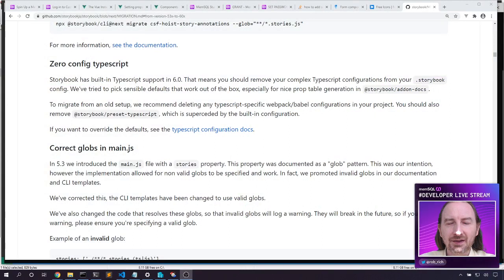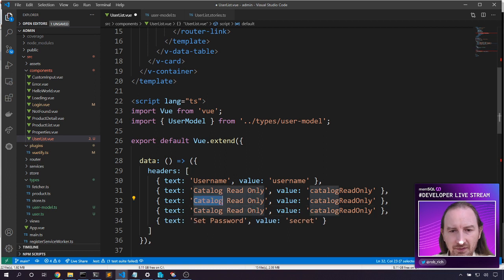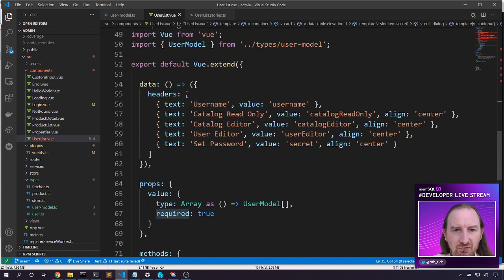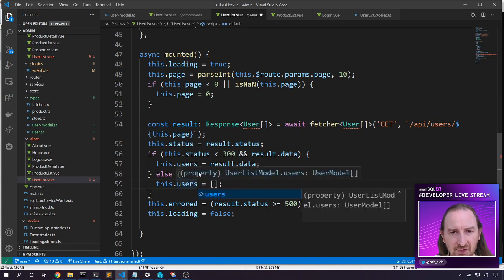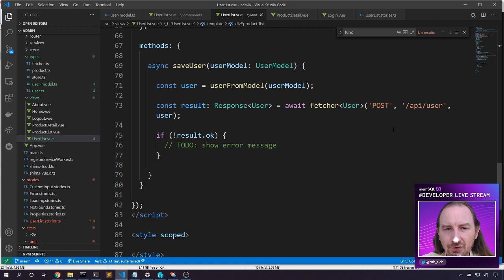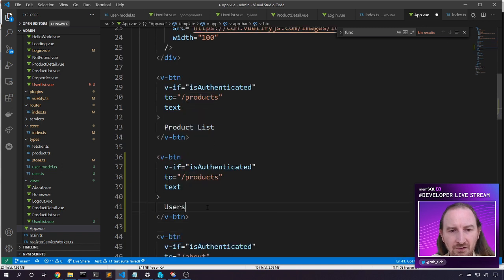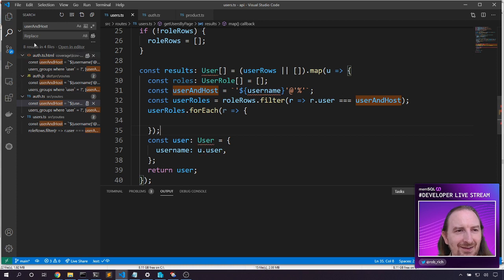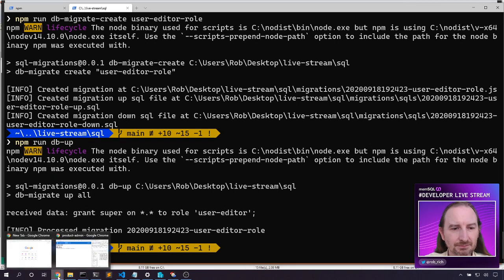User edit screens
Welcome to The SingleStore Developer Live Stream. In this episode, we're building user management screens in Vue and TypeScript. Let's start by building out the component in Storybook and get it looking how we'd like. Then we set it in place in a View, rig up user authentication to the view, and take it for a spin.